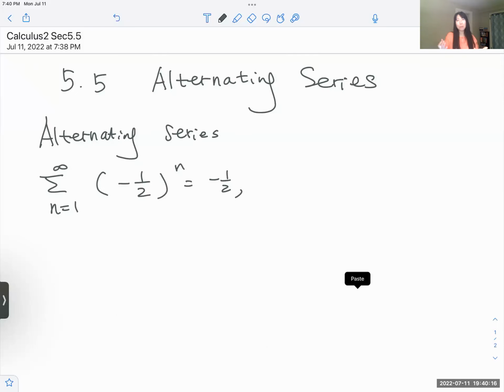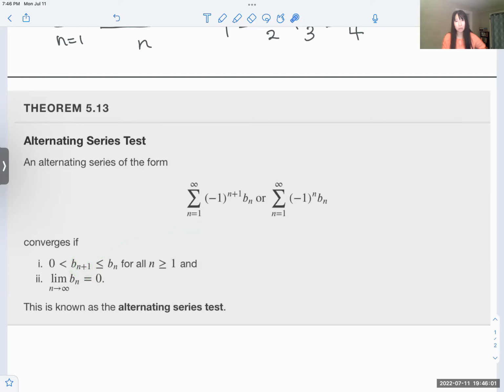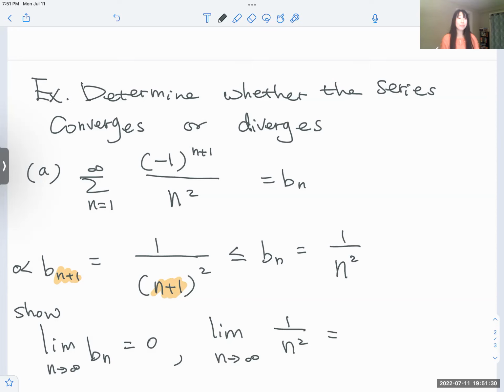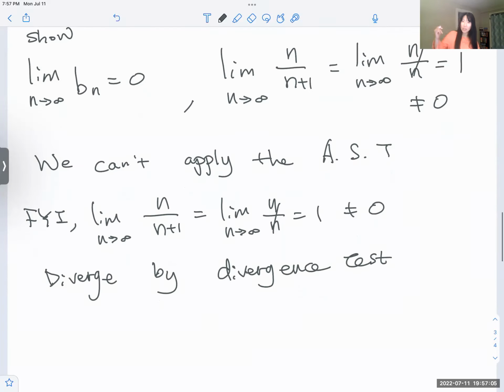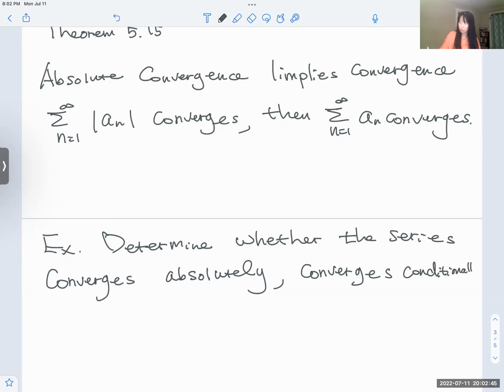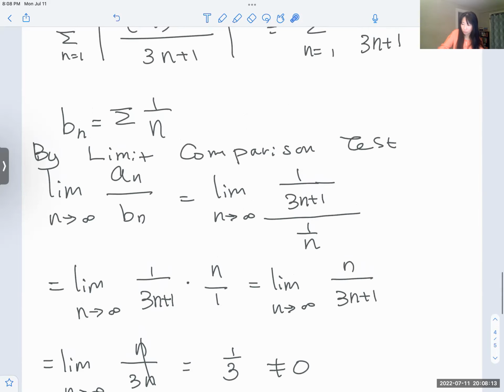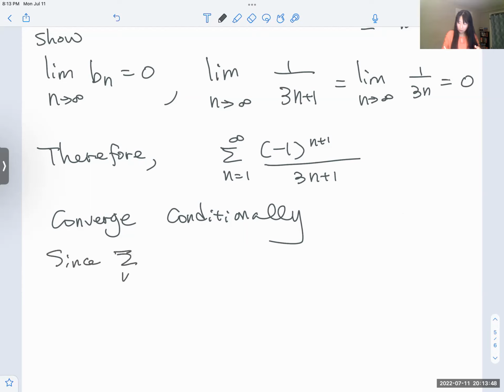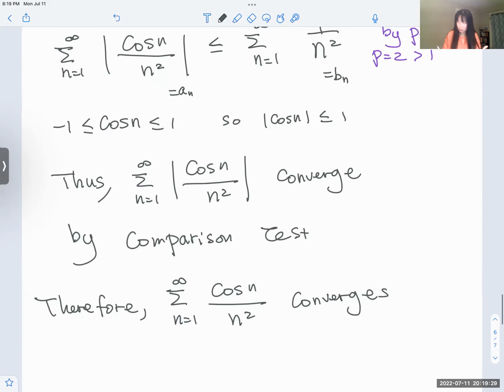Calculus2: 5.5 Alternating Series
Use the alternating series test to test an alternating series for convergence.
Explain the meaning of absolute convergence and conditional convergence.